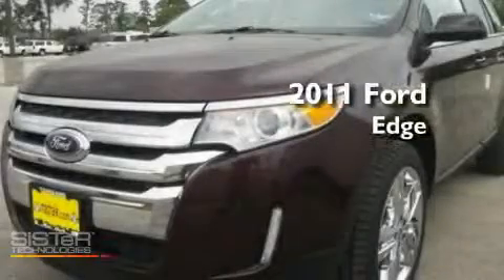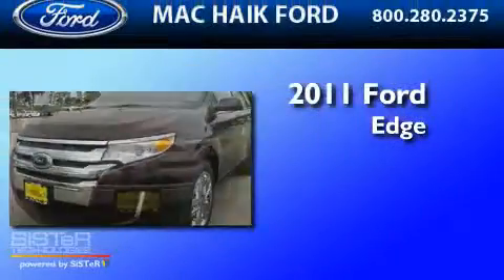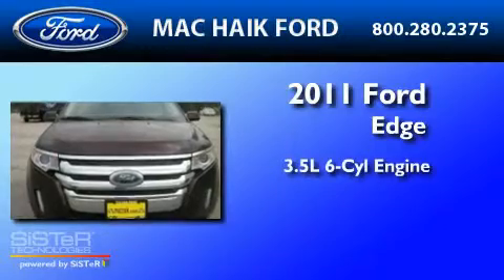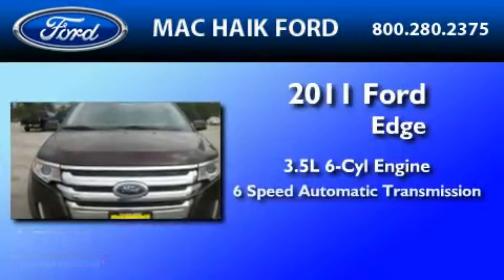2011 FORD EDGE Cypress TX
Year : 2011

 Make : FORD

 Model : EDGE

 Engine : 3.5L V6

 10333 Katy Freeway

 2011 FORD EDGE  TX